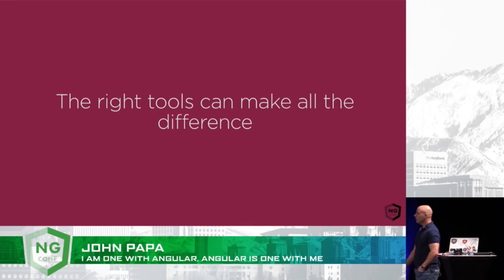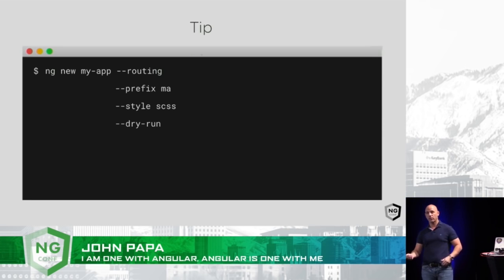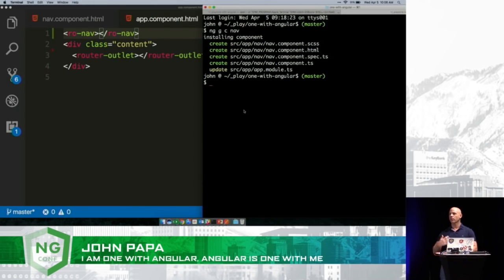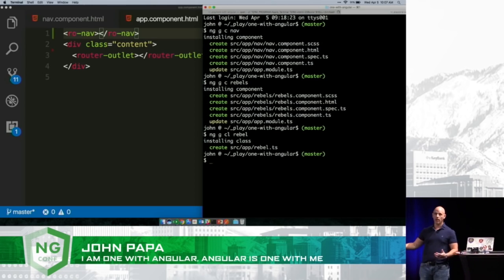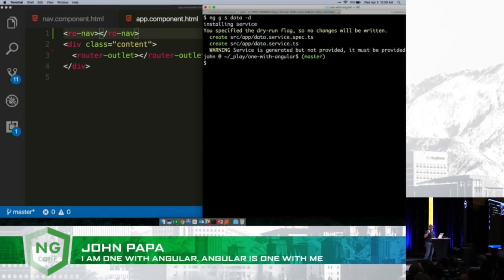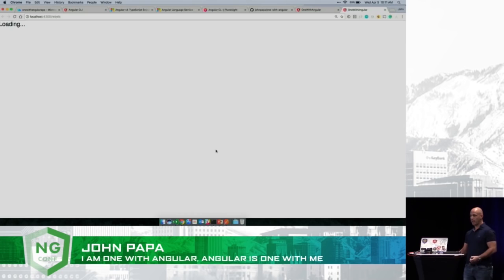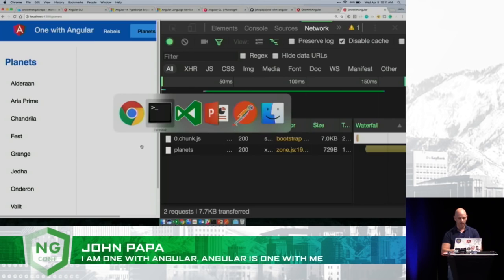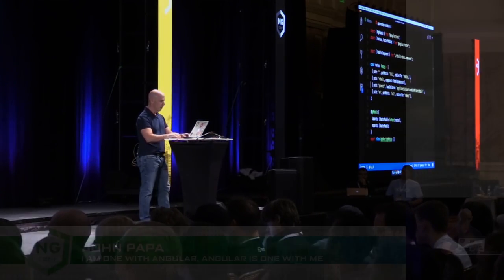"I am one with Angular" | John Papa | ng-conf 2017 Minified